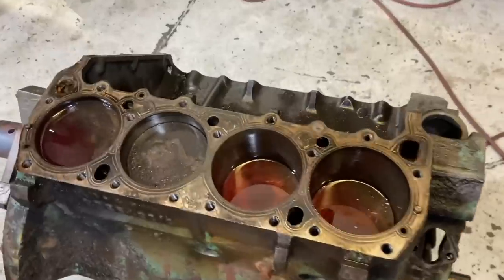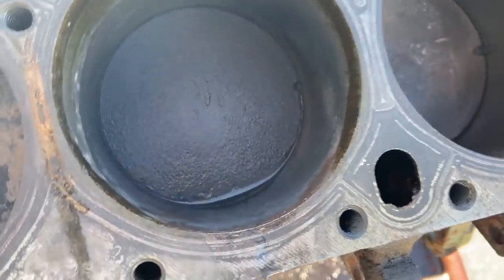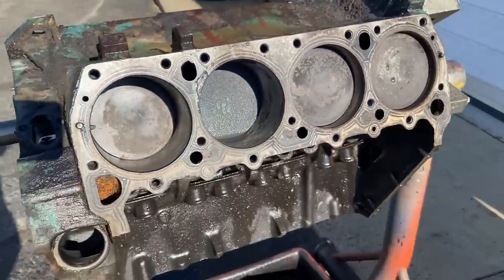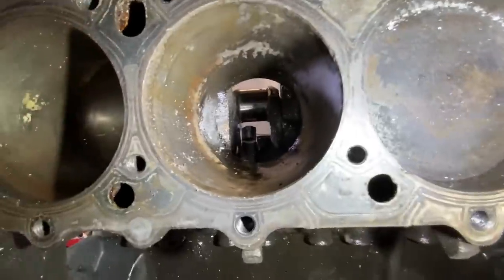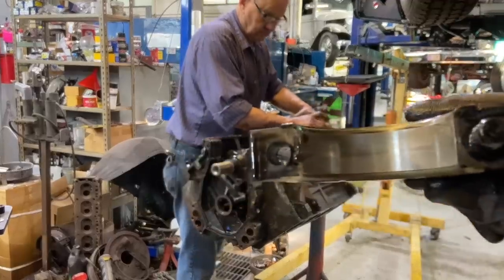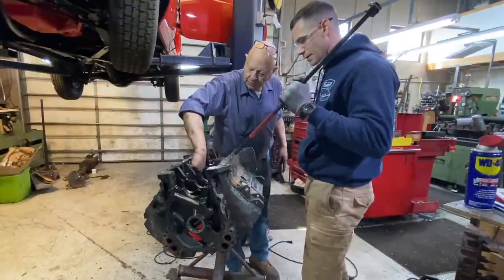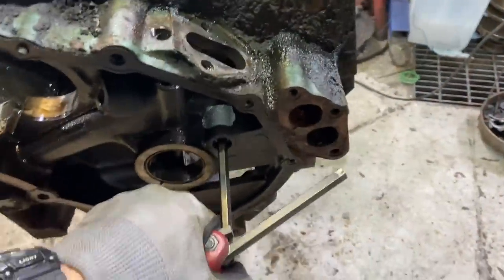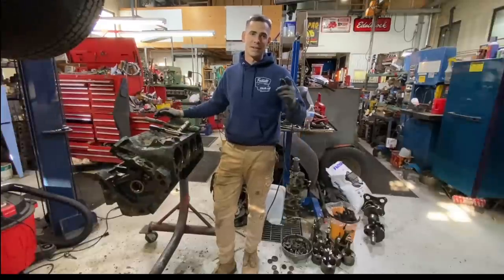How to Free a Seized ‘69 440 Engine: Ep. 2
We take it to the next level, Roger brings out the big guns and a wild technique to free the very, very stuck # 4 piston on this rad unmolested '69 440 block! mopar musclecars 440bigblock We manage to get the entire engine taken down, perfectly ready for a future rebuild for the '69 Super Bee project we snagged earlier this year! Tag along and watch me learn and laugh with Roger, what great memories!